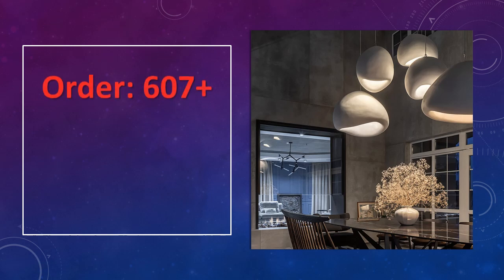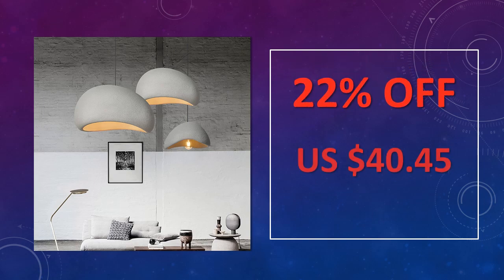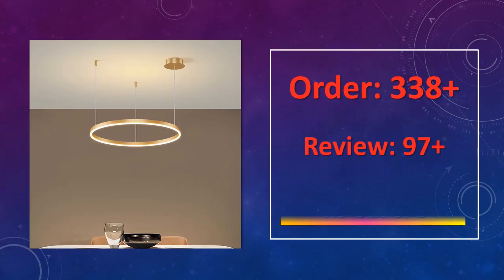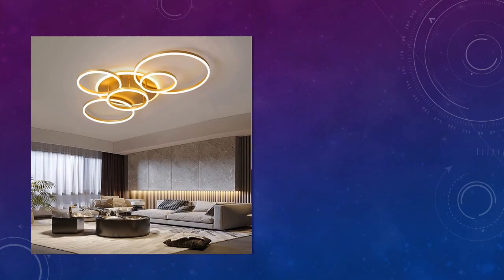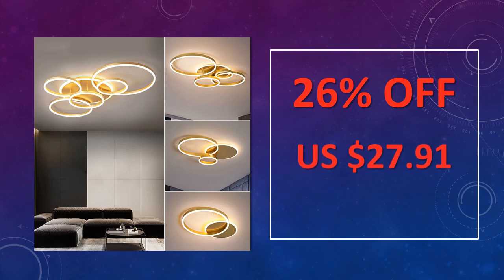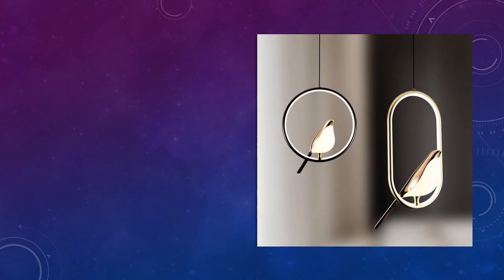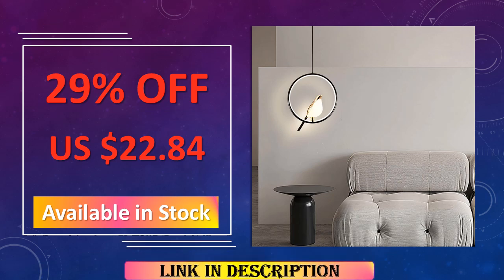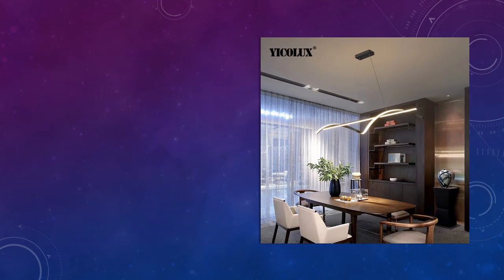Top 5 Best Pendant Lights to Elevate Your Home Decors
See the list of Pendant Lights

5. Nordic Wabi-Sabi Pendant Lamps

4. Modern LED Ceiling Circular Ring Chandelier

3. Modern LED Ceiling Chandelier for Living Room and Bedroom

2. Nordic Magpie Bird LED Cord Pendant Lamps

1. Modern Dining Room Lamps LED Pendant Lights